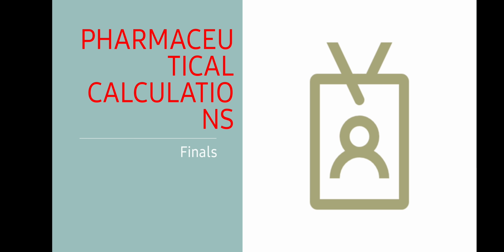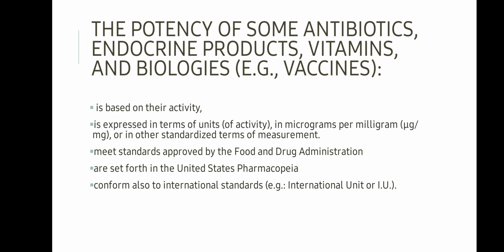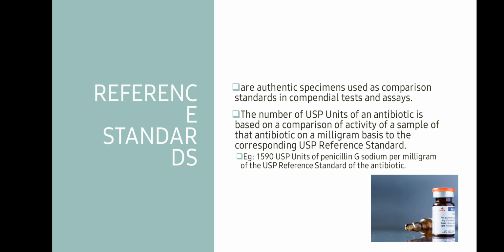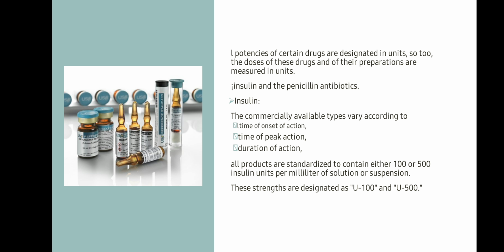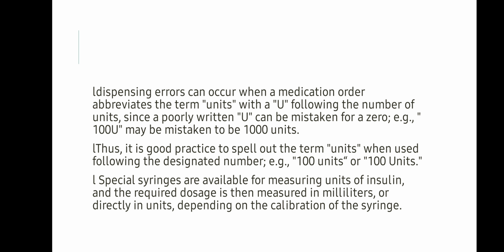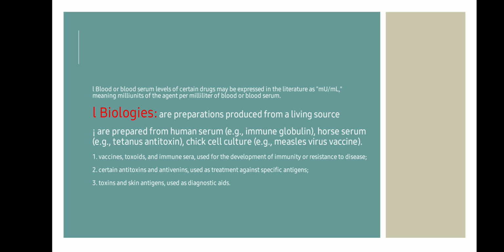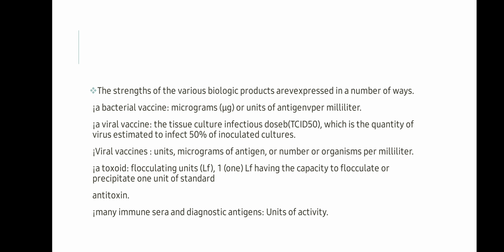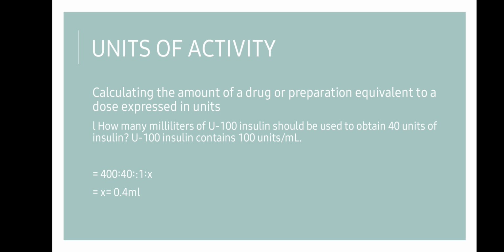Part 1: Pharmaceutical Calculations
Potency